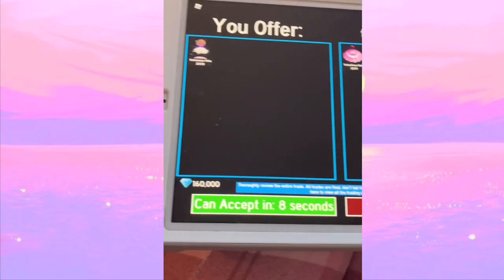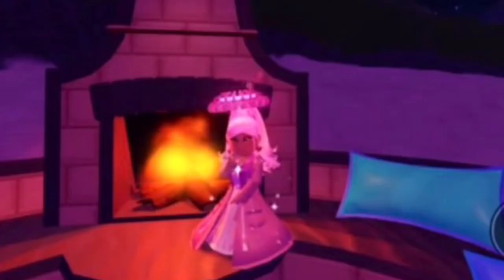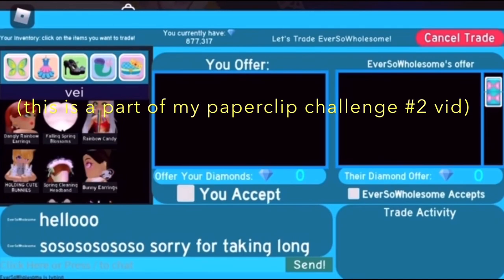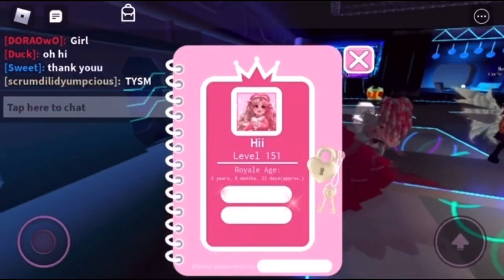How I Got The Mermaid 2019 Halo in Royale High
how i got the mermaid 2019 halo in royale high! it took me so long; to get there i traded for the Winter 2018,2021,2020 halos, Mermaid 2020 and 2021 halos, and Halloween 2020 halo! YOU CAN DO IT! JUST KEEP WORKING TOWARDS IT!
after all this took me a few months to trade for it!

-｡ ｡･:*:･★,｡･:*:･ﾟ｡ ｡･:*:･ﾟ★,｡･:*:･

support me:

My Roblox Account: Bubbleface129